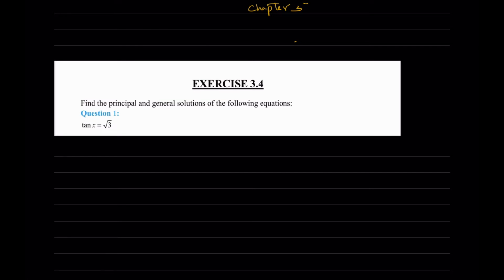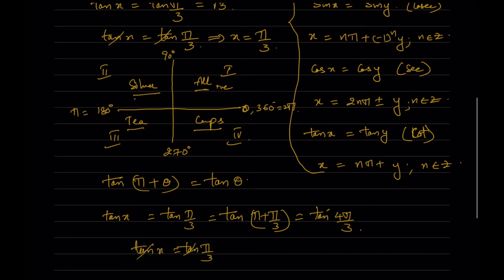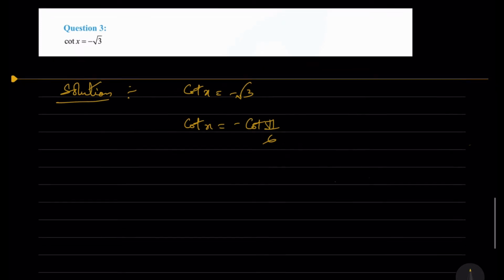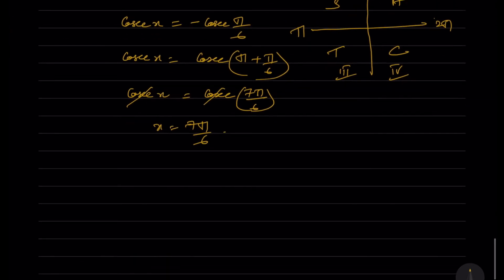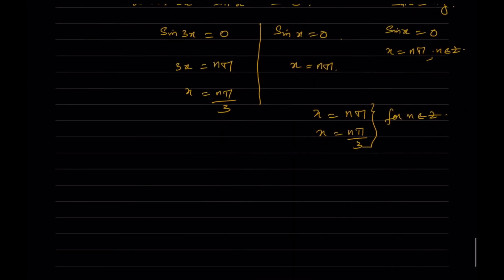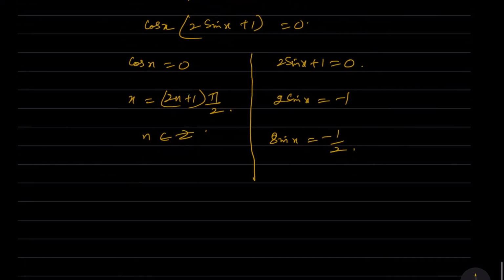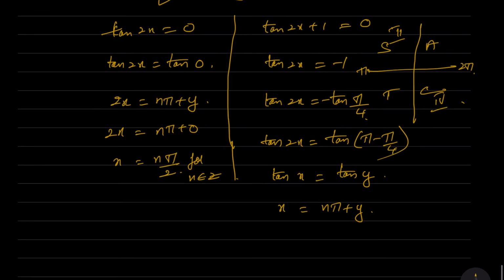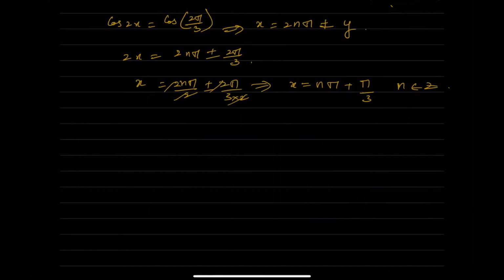Exercise 3.4 Trigonometric functions Class 11 || ncert solutions ex 3.4 chapter 3 solution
Exercise 3.3 Trigonometric functions class 11 || Ex 3.3 chapter 3 ncert solutions class 11

Exercise 3.2 Trigonometric functions Chapter 3 Class 11 || ncert solutions class 11 chap 3 ex 3.2

Trigonometric functions Class 11 Chapter 3 Exercise 3.1

Miscellaneous Exercise Chapter 2 class 11 | ncert solutions miscellaneous exercise class 11 chap 2

Exercise 2.3 Chapter 2 Class 11 Relations and Functions |  Ncert solutions  ex 2.3 chapter 2

Chapter 2 Exercise 2.2 Class 11 | Ncert solutions class 11 Exercise 2.2| Relations and functions